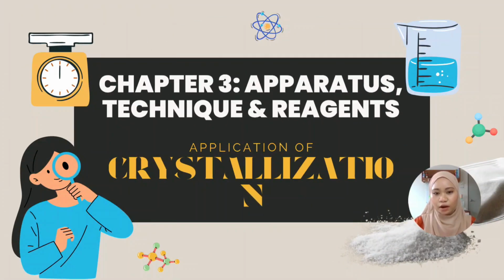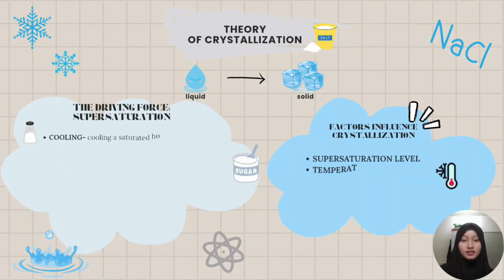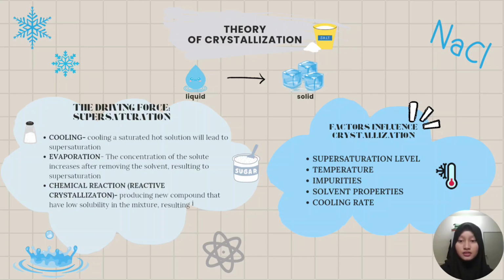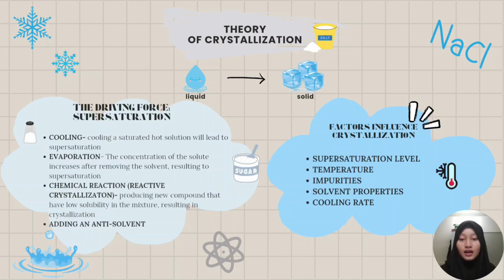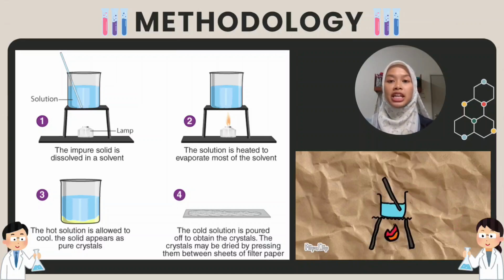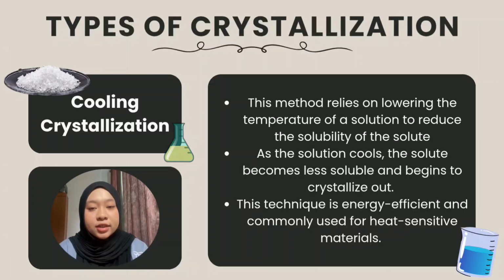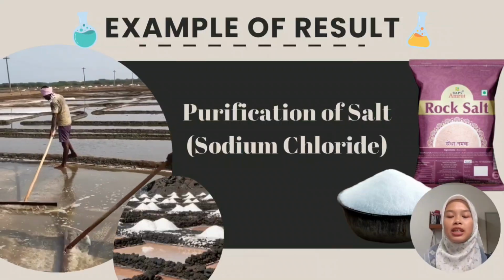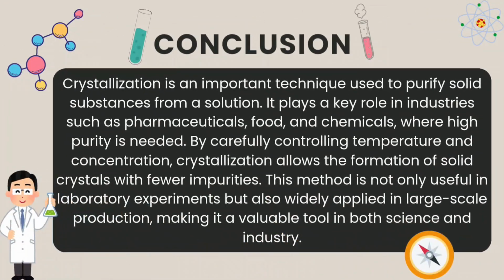CHM256 VIDEO PRESENTATION : APPLICATION OF CRYSTALLIZATION